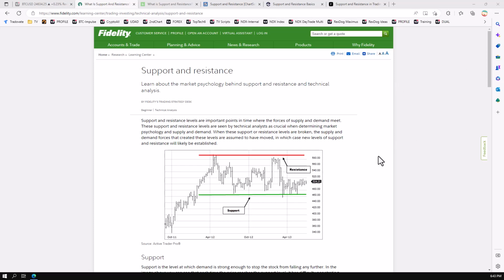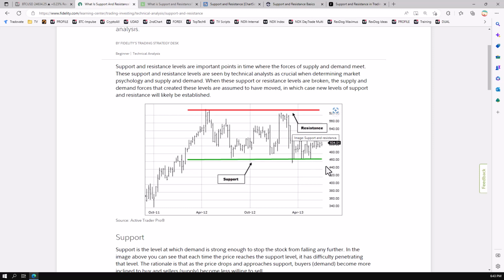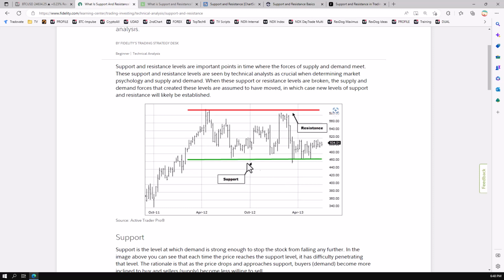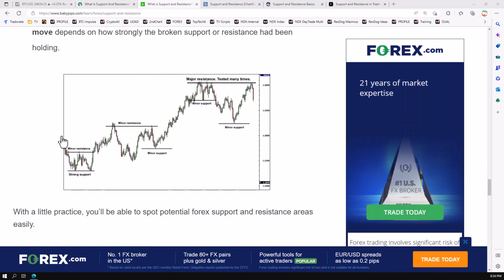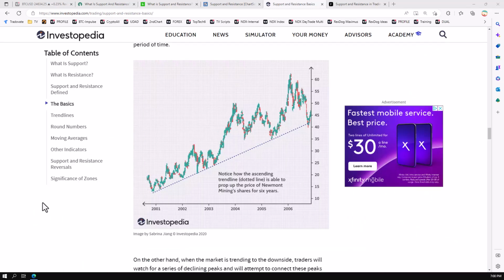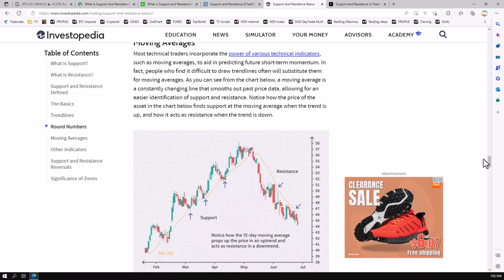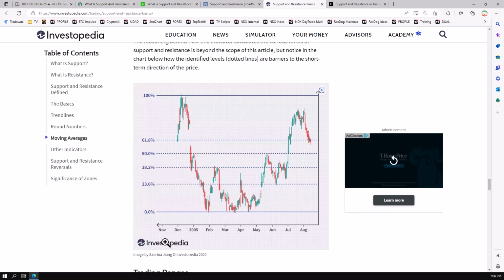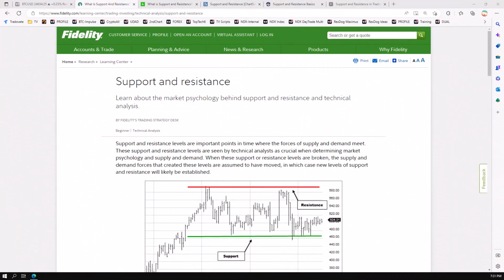Support & Resistance Intro - Teaching My Nephew to Trade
We are now into some chart learning with my nephew. In this video we do something a bit different. I could have easily fired up a few charts and taught S&R. Instead we found a few sites that explained the concept in quick simple images. I've cited all the sites we used down below.

Support is when the market is supported by price, upside or down. Resistance is when price stalls or can't go beyond.